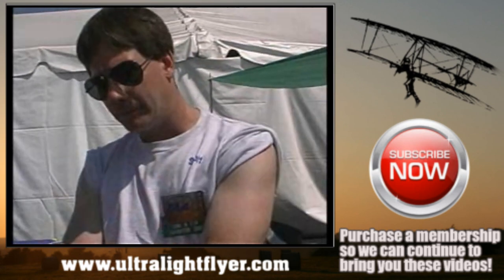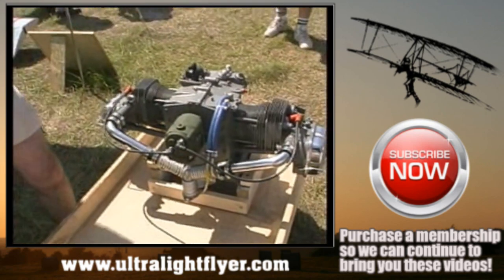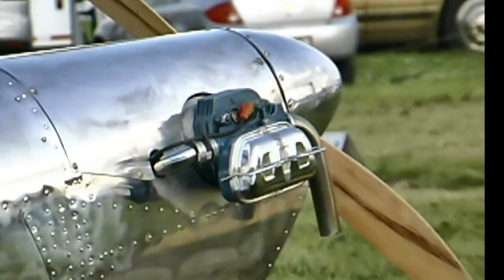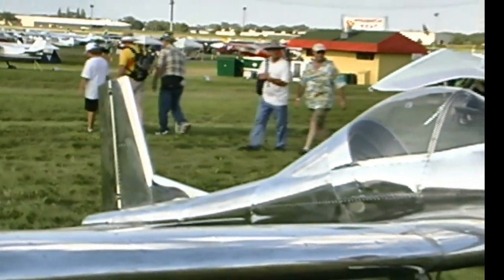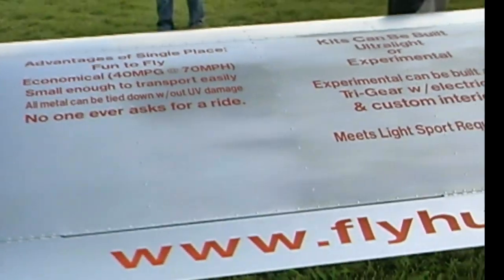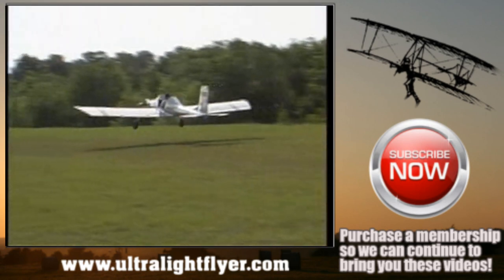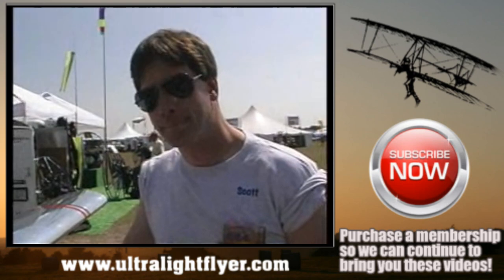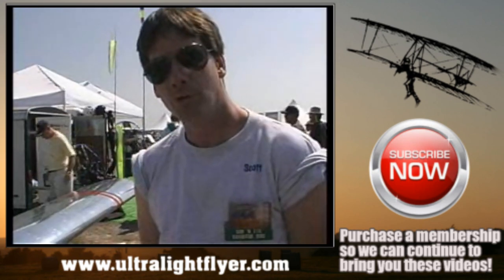Hummel Engines, Hummel VW aircraft engine conversions, 2 & 4 cylinder WV conversions.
Experimental and Ultralight Aircraft Engine Conversion Packages

Reliable Four-Stroke Power
The Hummel 2 Cylinder VW — Powering the Hummelbird, Ultra Cruiser and other Experimental Amateur Built and Ultralight aircraft, Morry Hummel's 1/2 VW engine conversion plans have become a trusted standard in the aviation community.

The original Hummel conversion has been refined over time, allowing larger displacement and the options of NiCom aluminum cylinders, dual ignition, alternator and electric start.

Hummel 4 Cylinder Engines —

Scott Casler's VW conversions are available for many popular homebuilts and Light Sport Aircraft. Hummel Engines have powered aircraft designs like the Sonerai, Sonex, Ultracruiser Plus, Aerosport Quail, Avid Flyer, Corby Starlet and others.

Now Building TEAM SuperMax

Full Machining Services —

Hummel Engines has the capability to perform the machining operations required for VW conversions, maintenance and upgrades.

Contact Scott with your requirements for a price quotation.

Engine Seminars —

Speaking in forums and clinics at several national and regional aviation events, Scott Casler has established himself as the leading source of 1/2 VW conversion information and products. With hundreds of hours of VW based flight time and a full line of parts and services, he has the experience and knowledge required to support your VW conversion.

2 CYLINDERS ENGINES

28 hp    88 mm bore x 69 mm stroke   840 cc  85 to 103 lbs.

Options – New Case , Battery ignition, Dual ignition, Bed, Radial or Mosler mounting, Starter, Alternator

32 hp    92 mm bore x 69 mm stroke   917 cc   81 to 103 lbs.

Options- New Case , Battery Ignition , Dual Ignition, Aluminum NiCom Cylinders, Bed, Radial or Mosler Mounting, Starter, Alternator

37 hp    92 mm bore x 78 mm stroke  1037 cc  81 to 103 lbs.

45 hp    94 mm bore x 86 mm stroke    1200cc 84 to 102 lbs.

Options -  New case, Battery Ignition, Dual Ignition,Starter,Alternator Bed, Radial or Mosler Mounting. ( Note ) This engine comes standard with Aluminum NiCom cylinders.

All 2 CYLINDER EGNINES CAN BE MADE WITH THE CUT CASE OR FULL CASE VERSION

 4 CYLINDER ENGINES

50 HP  85.5 mm bore x 69 mm stroke  1600 cc  140 to 160 lbs.

Options – Starter, Alternator , Accessory Case

60 HP  92 mm bore x 69 mm stroke  1835 cc   135 to 165 lbs.

Options- Starter, Alternator, Accessory Case, Dual Ignition, Aluminum NiCom Cylinders

76 hp  92 mm bore x 82 mm stroke   2180 cc   137 to 167 lbs.

Options- Starter, Alternator, Accessory Case, Aluminum NiCom Cylinders, Dual Ignition

85 hp 94 mm bore x 86 mm stroke  2400 cc 137 to 167 lbs.